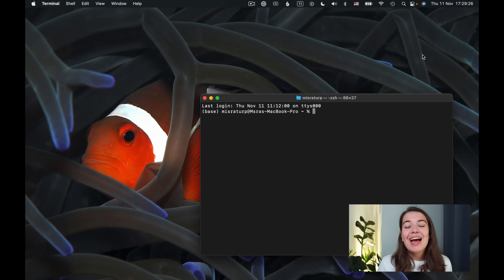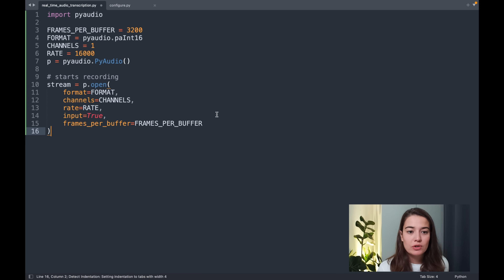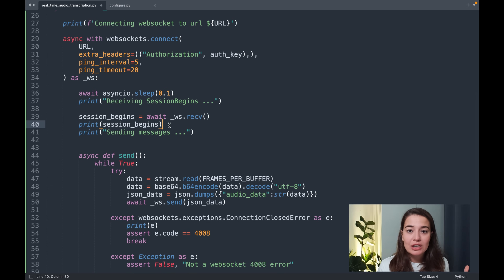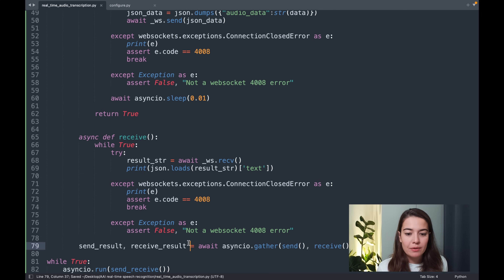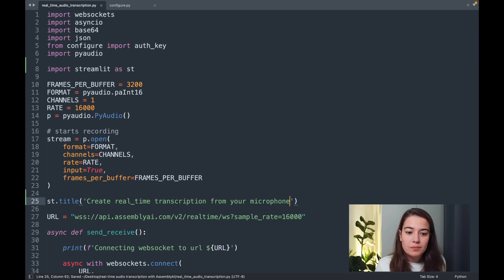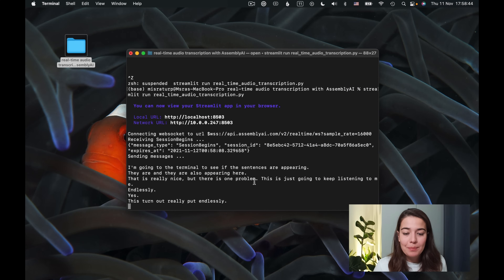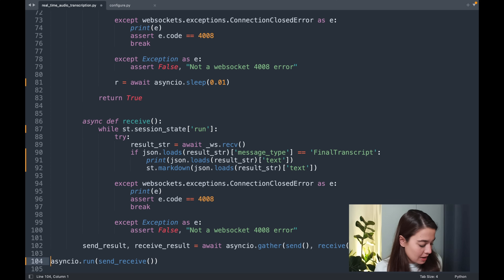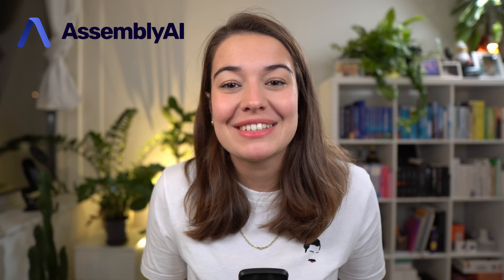Real-time Speech Recognition in 15 minutes with AssemblyAI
Transcribing in real-time is a super skill only court reporters can brag about. But luckily, we don’t need to learn how to type fast to get transcriptions of audio quickly. Thanks to Assembly AI’s Streaming Speech-to-Text model (previously real-time speech recognition), it is very simple to set up a python script that can listen for audio and turn it to text.

In this video, we will see how to create this script on Python with the help of pyaudio, web sockets and asynchronous functions. The app will have the power to listen to audio input through a microphone and display the transcription in real-time. We will integrate this code into a simple Streamlit application to showcase the real-time speech recognition with a touch of interactivity.

If you’d like to follow along, don’t forget to get your own AssemblyAI API token for free at assemblyai.com

You can find the code from this tutorial in this GitHub repository